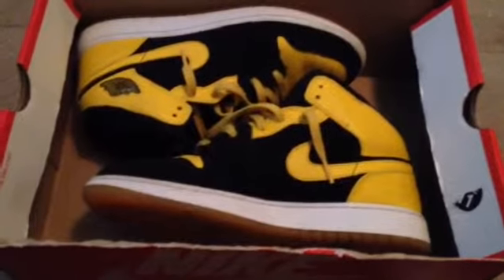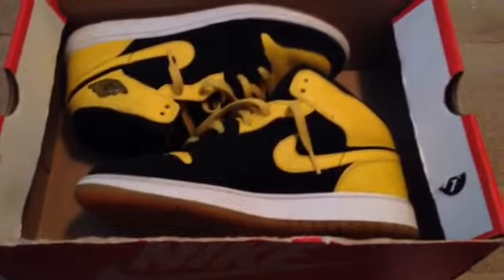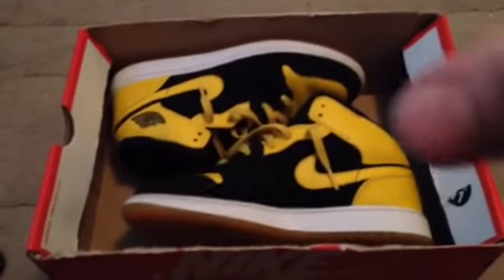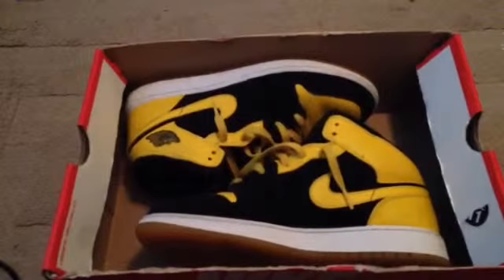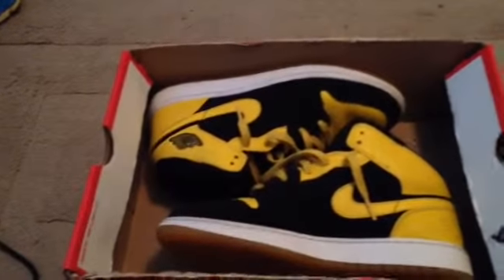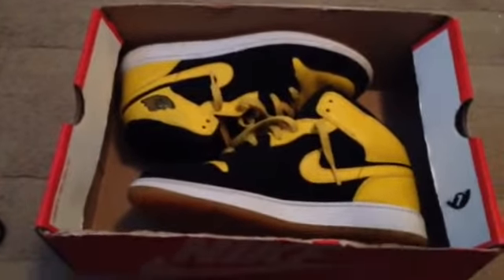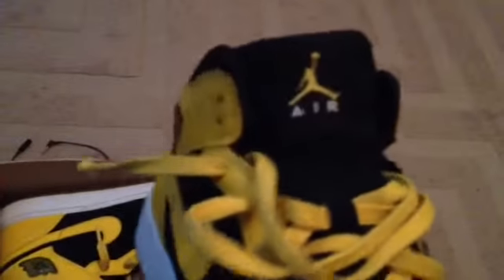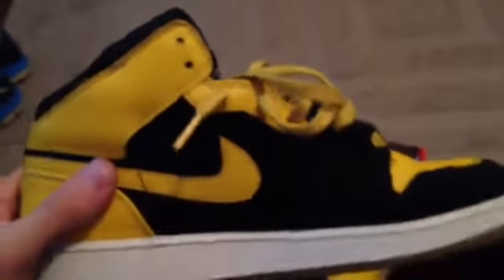My favorite retro Jordan's I own